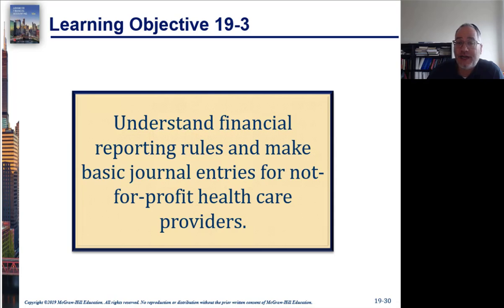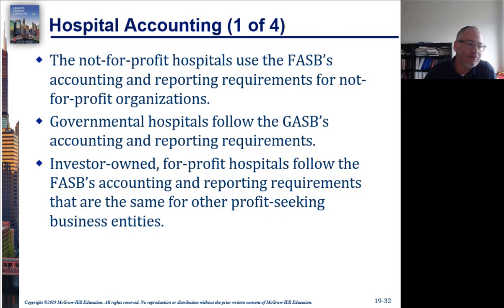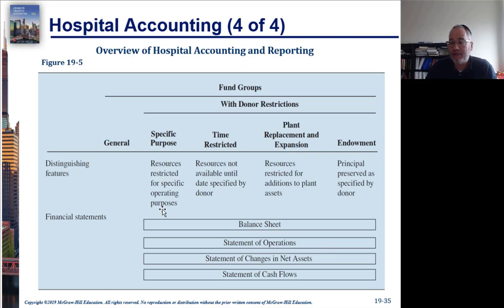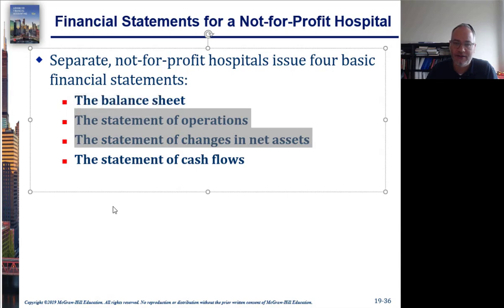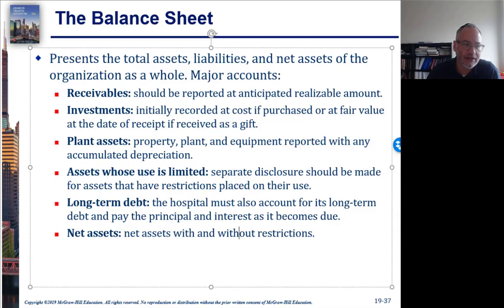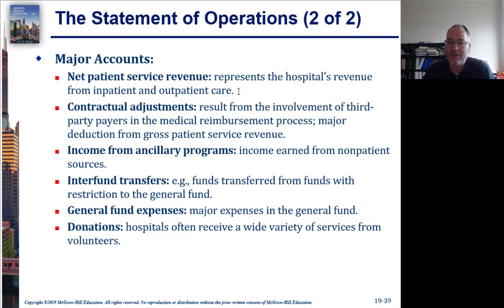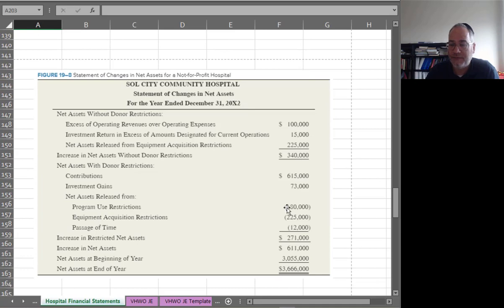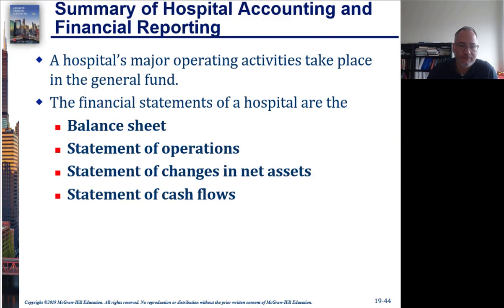Advanced Accounting Video 92 LO19-3 Part 1